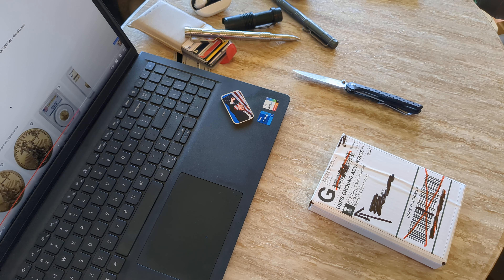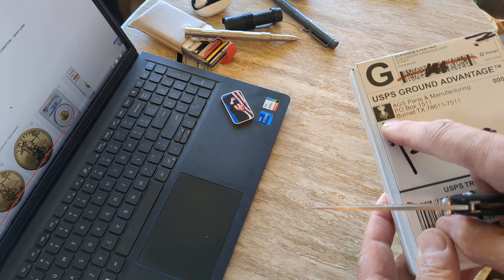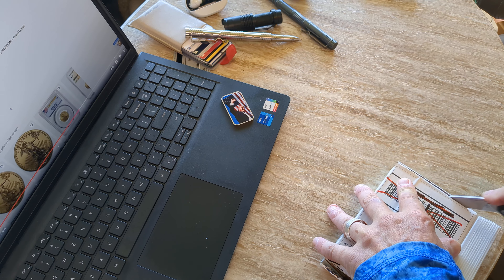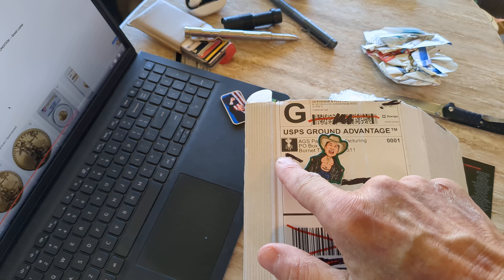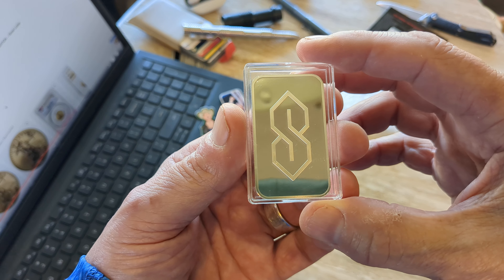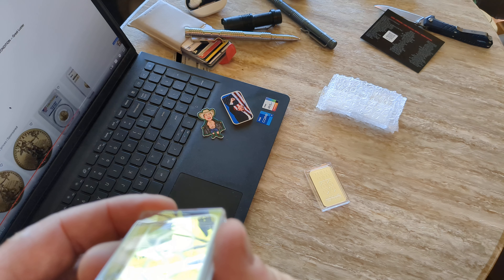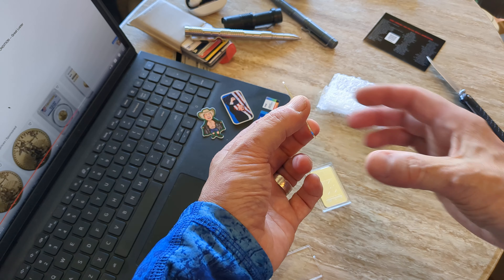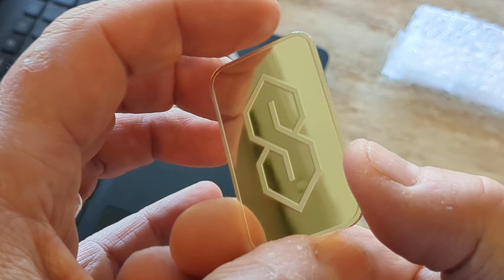Avert your eyes - this might wipe your memory! proof like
Latest pickups AgStacking 10 gram Art Bars - fantastic quality.
You are not gonna believe how cool these are!
silver proof like.